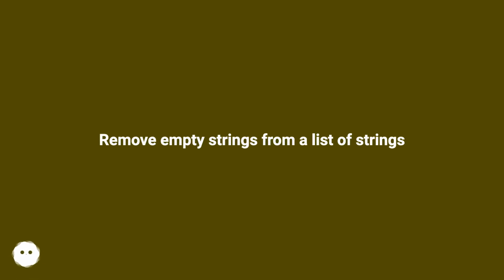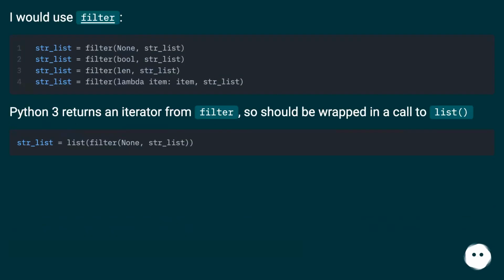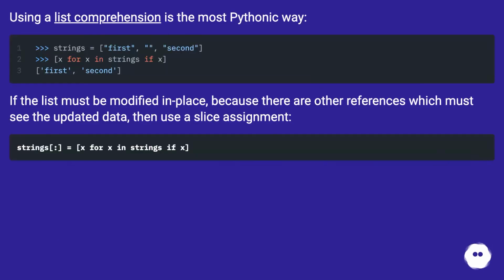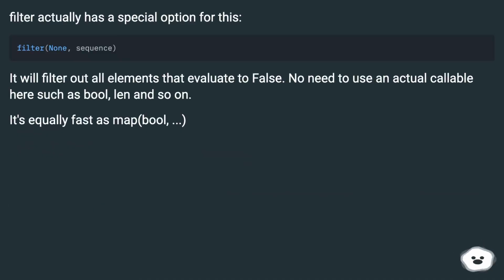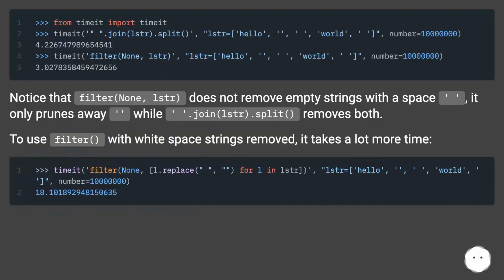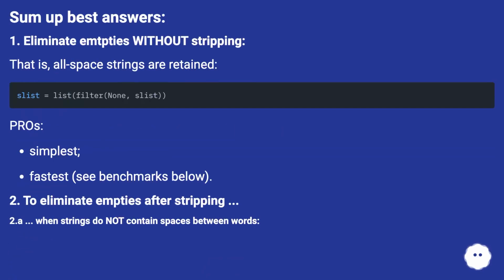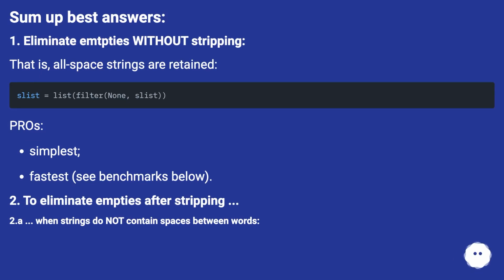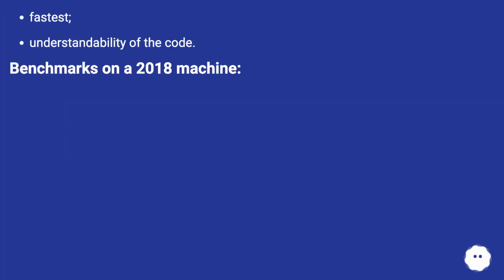Remove empty strings from a list of strings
Chapters
00:00 Remove Empty Strings From A List Of Strings
00:23 Accepted Answer Score 1551
00:46 Answer 2 Score 439
01:12 Answer 3 Score 111
01:36 Answer 4 Score 35
02:20 Answer 5 Score 33
04:07 Thank you